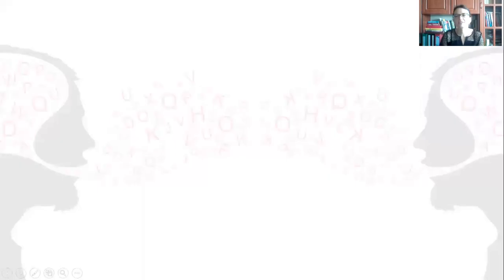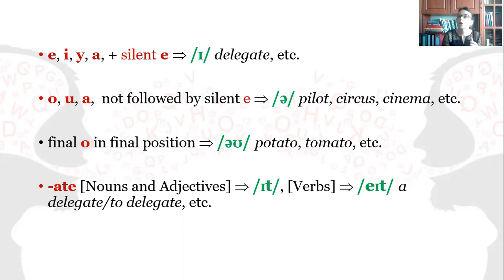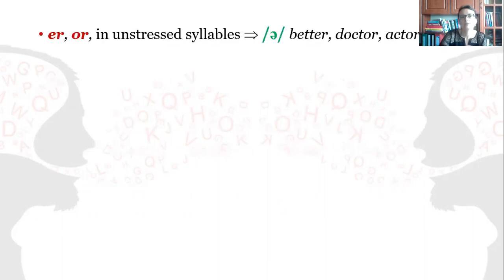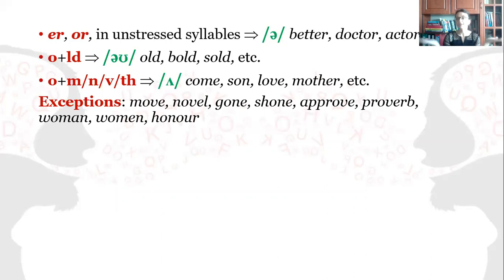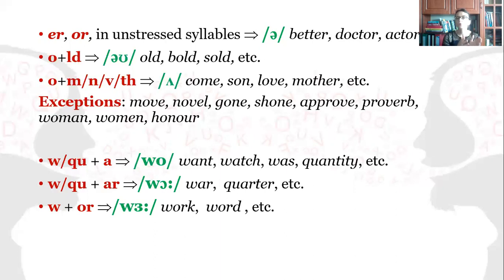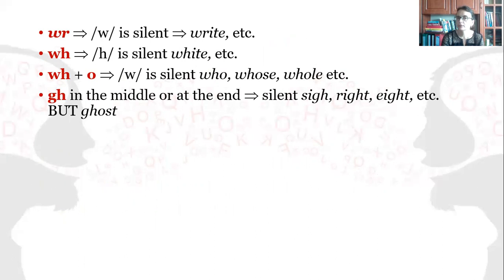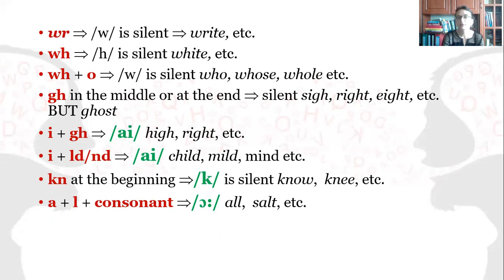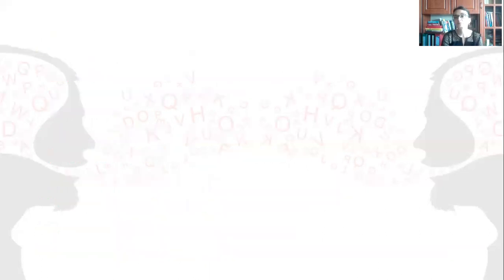Pronunciation of unstressed vowels and not only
Pronunciation of vowels in unstressed syllables
e, i, y, a, + silent e - /ɪ/ delegate, etc.
o, u, a,  not followed by silent e - /ə/ pilot, circus, cinema, etc.
final o in final position - /əʊ/ potato, tomato, etc.
-ate [Nouns and Adjectives] - /ɪt/, [Verbs]  /eɪt/ a delegate/to delegate, etc.
Some other pronunciation rules
er, or, in unstressed syllables - /ə/ better, doctor, actor, etc.
o+ld - /əʊ/ old, bold, sold, etc.
o+m/n/v/th - /ʌ/ come, son, love, mother, etc. Exceptions: move, novel, gone, shone, approve, proverb, woman, women, honour
w/qu + a -  /wo/ want, watch, was, quantity, etc.
w/qu + ar - /wɔ:/ war,  quarter, etc.
w + or - /wз:/ work,  word , etc.
wr - /w/ is silent  write, etc.
wh - /h/ is silent white, etc.
wh + o - /w/ is silent who, whose, whole etc.
gh in the middle or at the end - silent sigh, right, eight, etc. BUT ghost
i + gh - /ai/ high, right, etc.
i + ld/nd - /ai/ child, mild, mind etc.
kn at the beginning -/k/ is silent know,  knee, etc.
a + l + consonant -/ɔ:/ all,  salt, etc.
a + lk - /l/ is silent talk,  chalk, etc.
a + l + m/f/v - /a:/ /l/ is silent half, calf, calm, halves, etc.